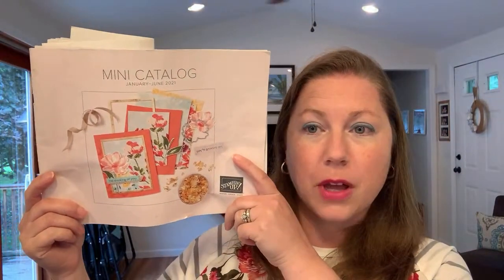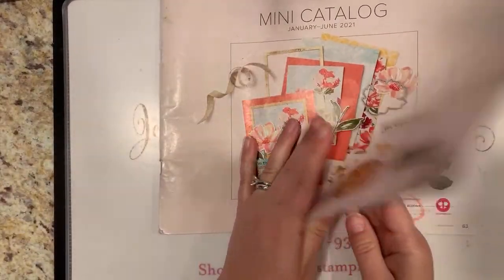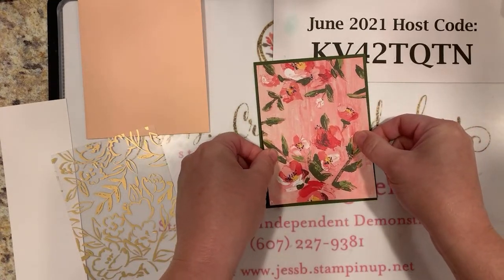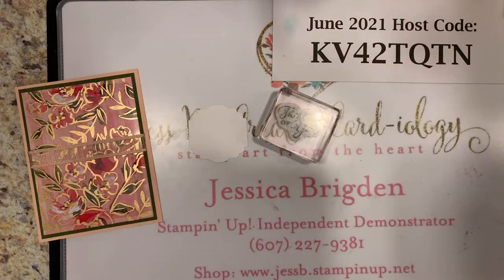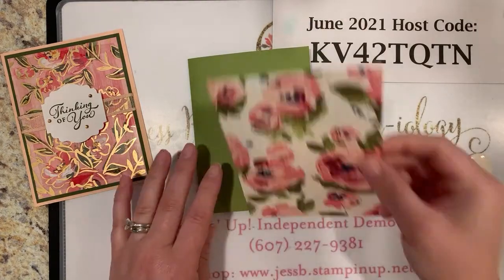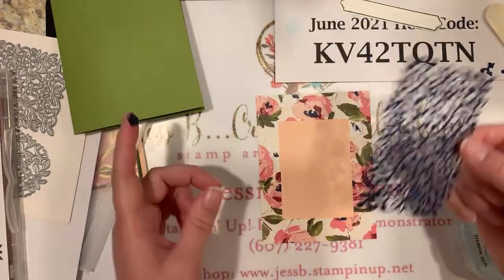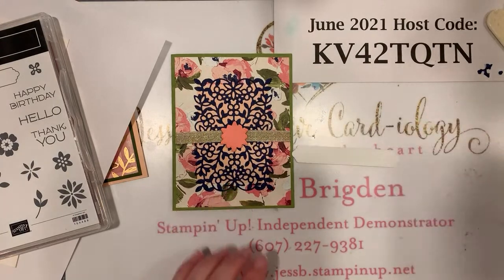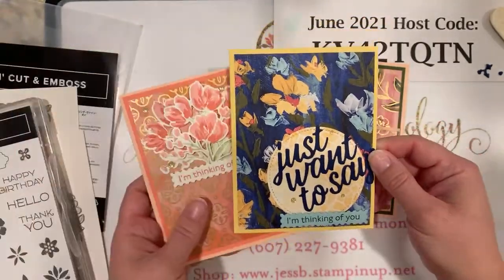YouTube Tuesday Session 53: Stampin’ Up! Fine Art Floral Specialty Cards with Flowering Vine Dies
YouTube Tuesday Session 53:  Fine Art Floral DSP Specialty Cards with Flowering Vine Diecuts

***Free Fine Art Floral Gold Butterfly Card Download in my new PDF store

and use my June Host Code: KV42TQTN

- Receive the Creative Cardiology Team 4 Project June “Sand & Sea" Tutorial Bundle Free with a purchase of any amount!

- In addition, receive the Demo Design Dream Team 16 Project June "New Catalog Projects” Tutorial Bundle Free with your $35 Order!

- Plus, Receive the Create With Us International Tutorial Bundle “Pansy Petals Suite” 15 Project Tutorials with your $50 Order!

Receive $15+ Stampin’ Rewards of your choice with a $150+ order! (Do not use the Host Code for orders of $150+).  Receive $50 Stampin’ Rewards with your $250+ order May 4 - June 14!

I share new video tutorials every Tuesday and Friday!